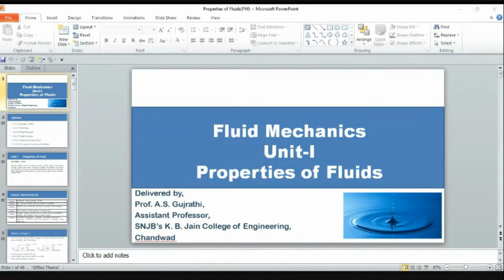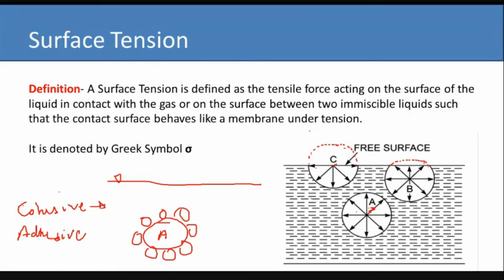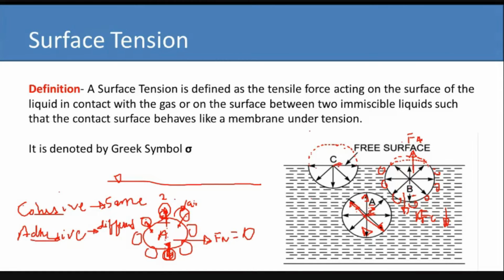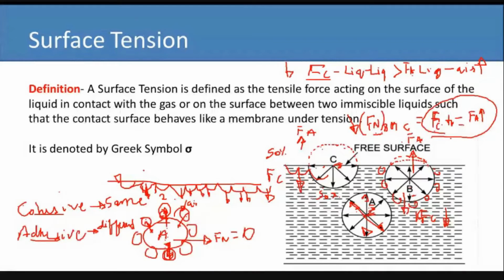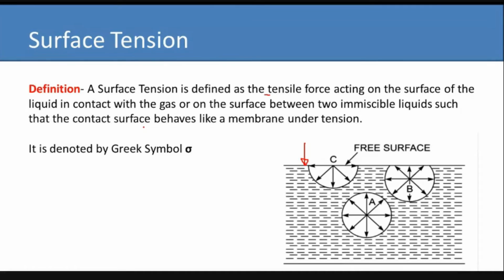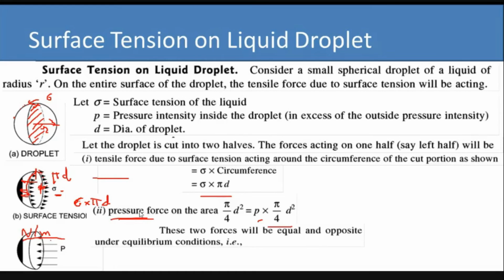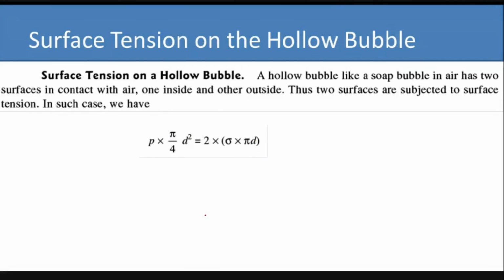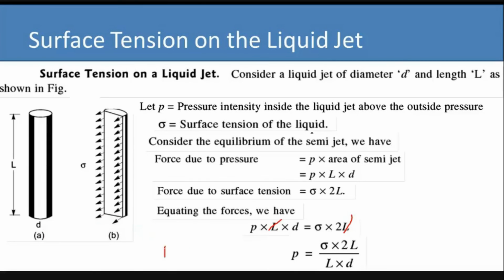Fluid Mechanics Lecture series Properties of Fluid Lecture 07